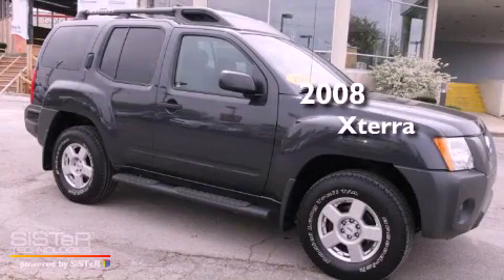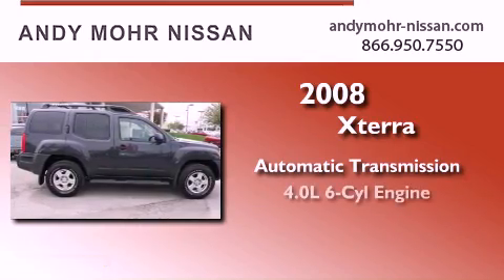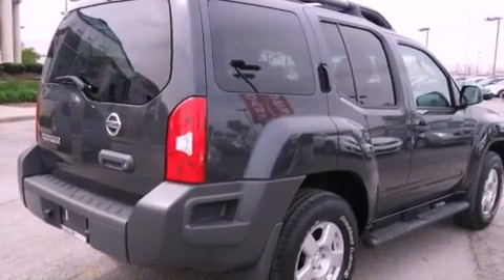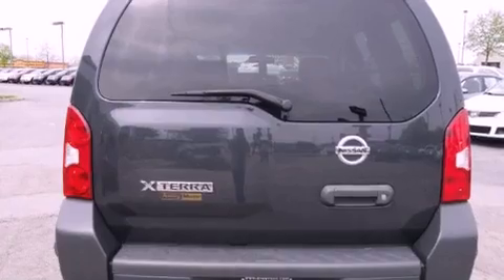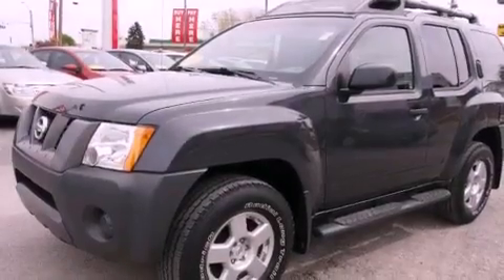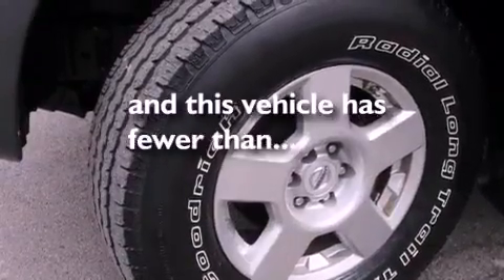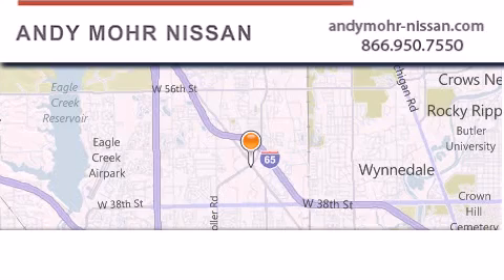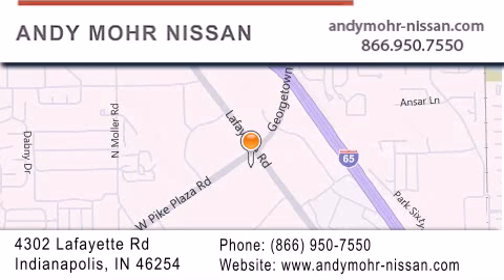2008 Xterra Indianapolis IN 46254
Year : 2008
 Make :
 Model : Xterra
 Engine : 4.0L 6 Cyl. Fuel Injected
 Trans . : Automatic
 Exterior : Night Armor
 Miles : 32,114

 Stock : T1549A